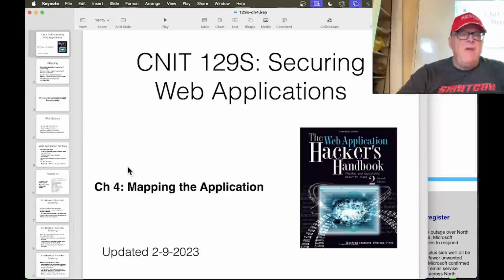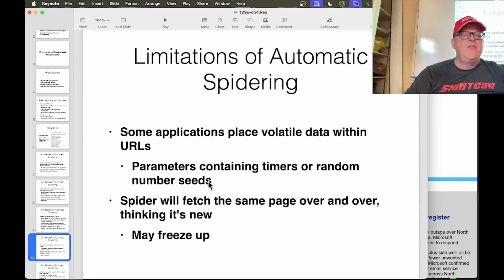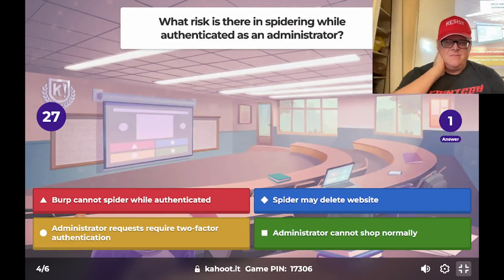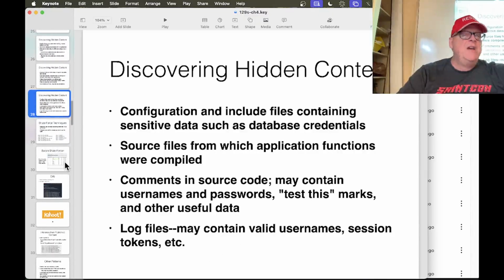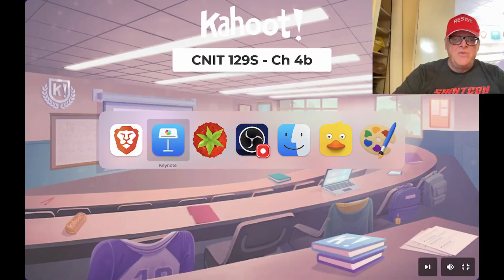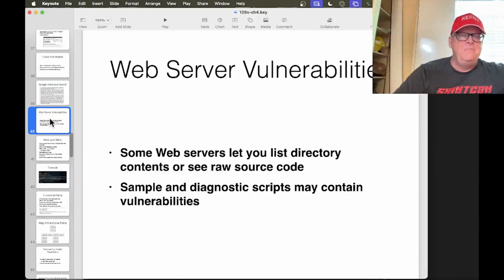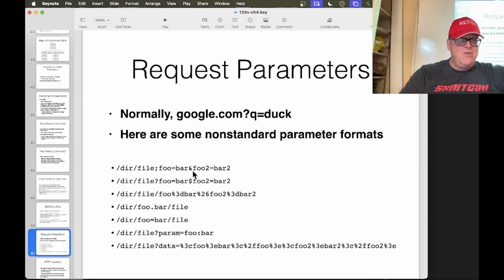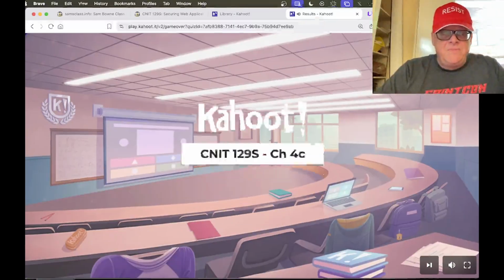CNIT 129S Ch 4a